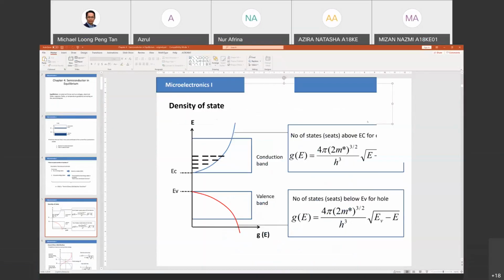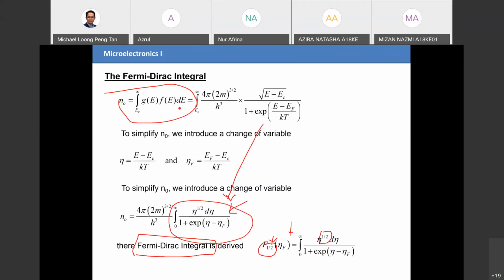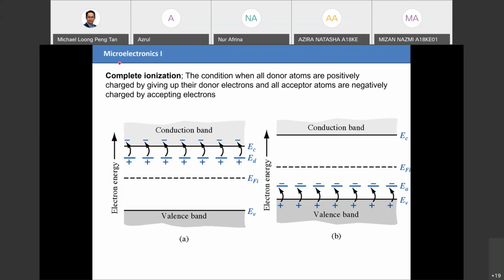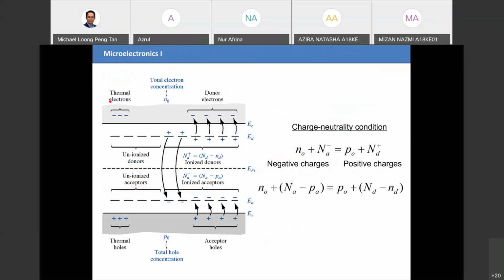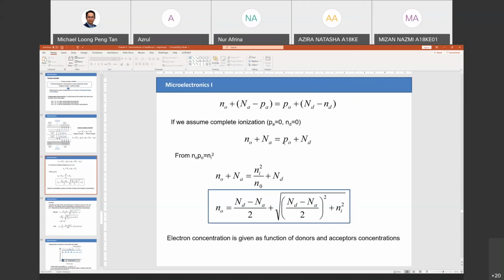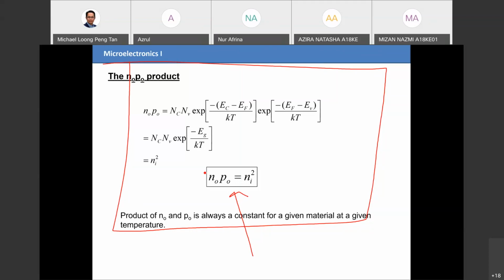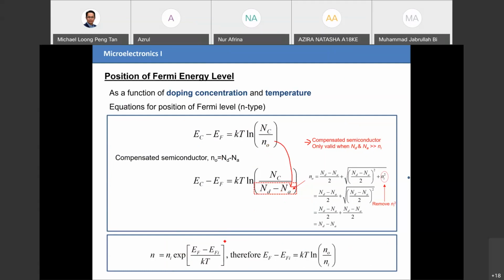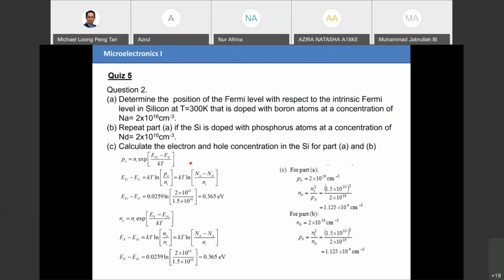SKEL3613 - Lecture 7 - 05042021